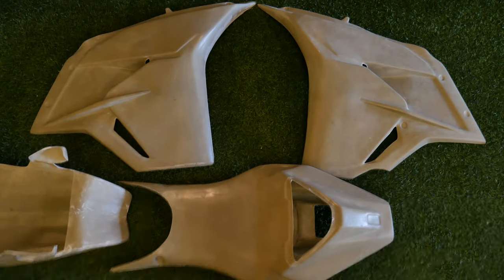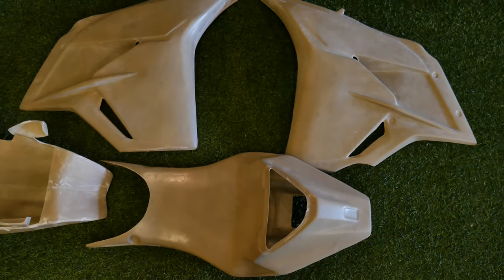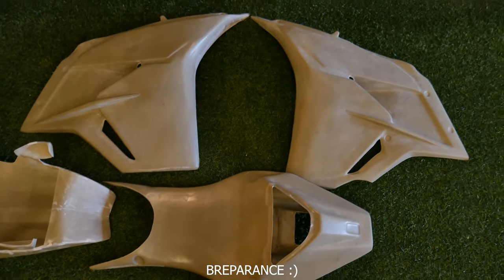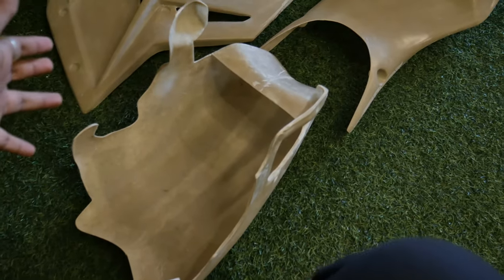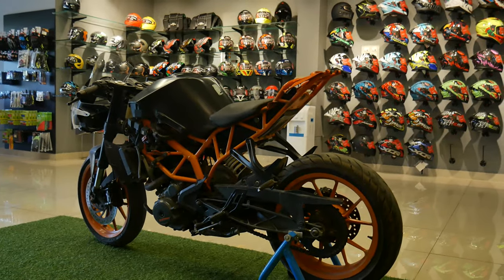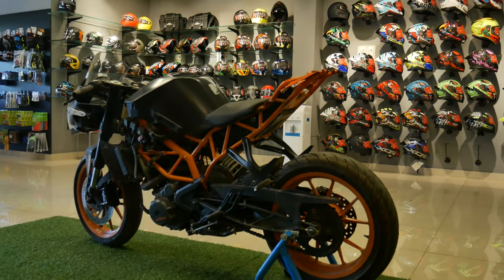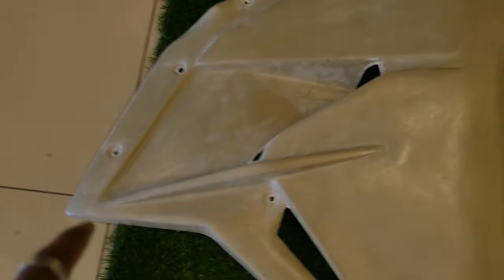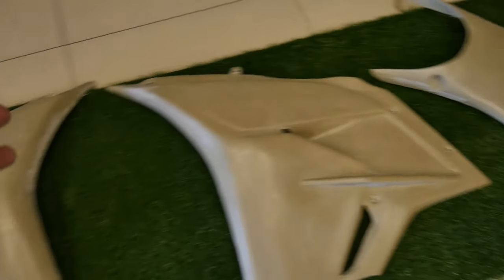KTM MODIFIED WITH BODY KIT 💥🔧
Hi guys 👋😃

SHOP DETAILS 👇
LOCATION: Tirunelveli (Shipping all over India Available)

Thanks for all your Love ❤️